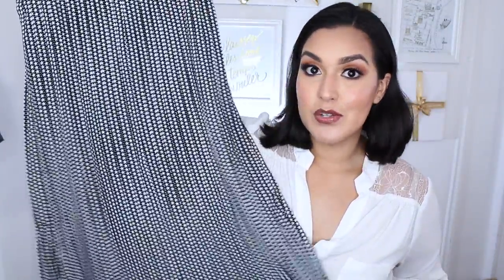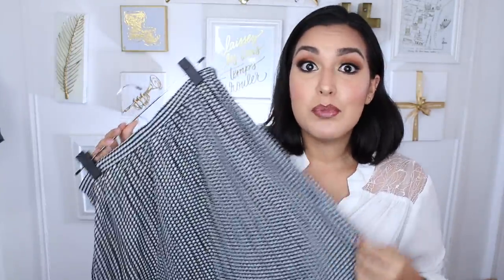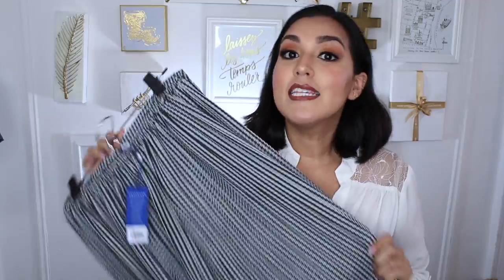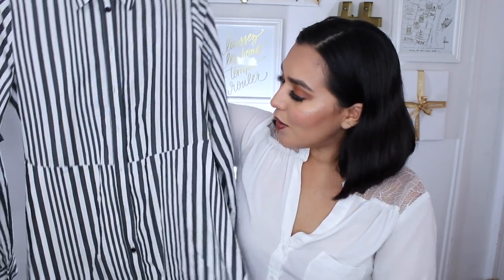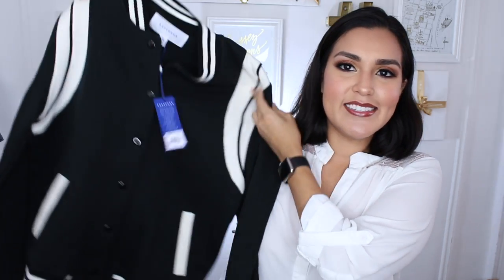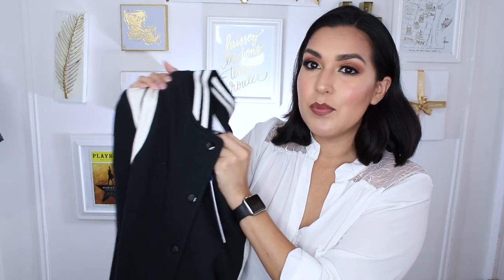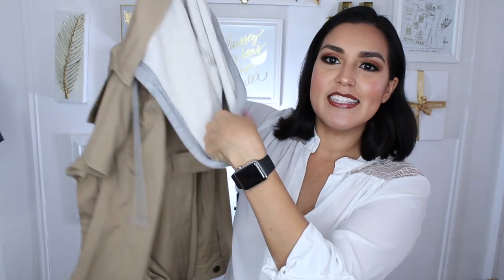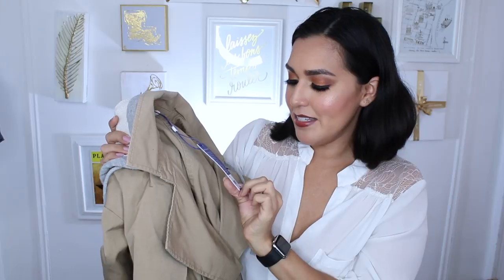POPSUGAR + KOLH'S Collection Top 5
Here are my Top 5 Best pieces from the POPSUGAR
+ Kolh's Collection. These are my picks based on versatility and my personal thoughts and tastes. Let me know what you think of the POPSUGARatKOHLS Collection in the comment section!

Snail Mail:
Jessica Flores